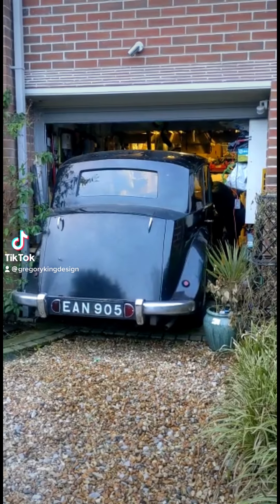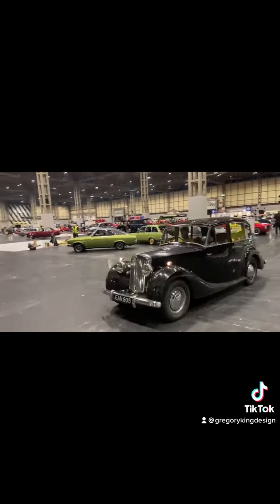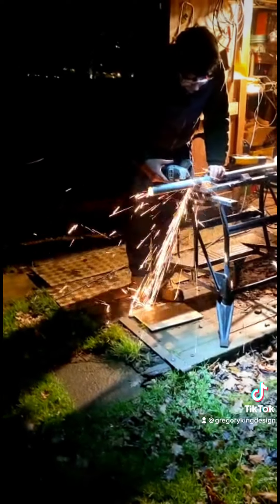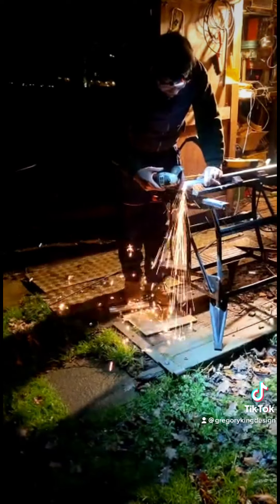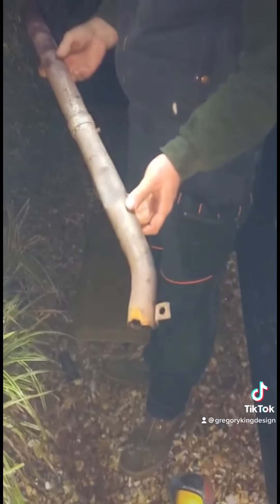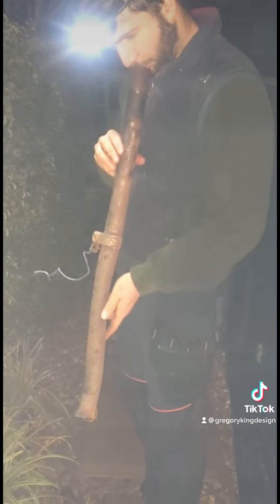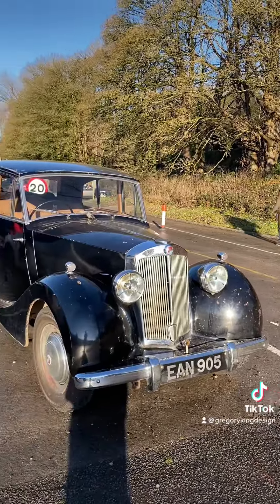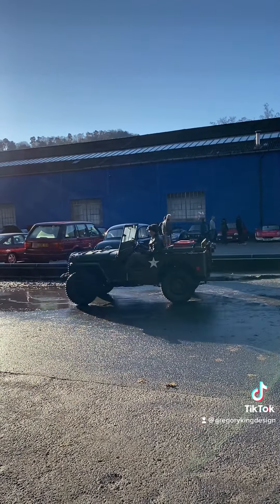A running repair on the Triumph Renown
About time something was done about the exhaust which fell off a while ago. Didn’t take long to replace the broken section even on the rain and dark.